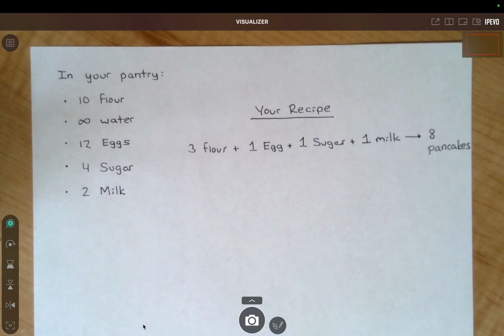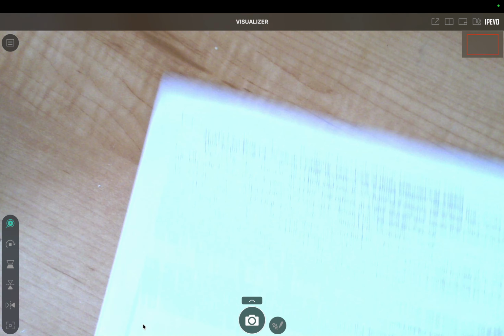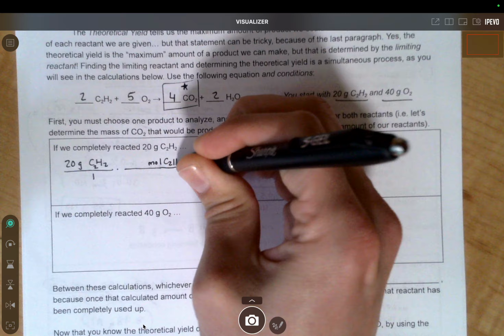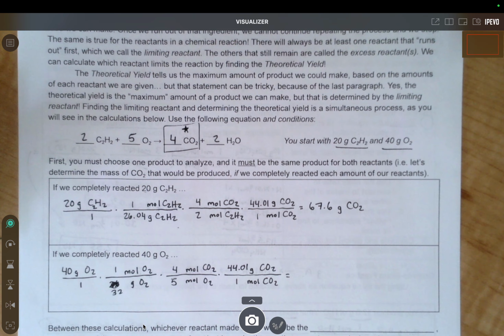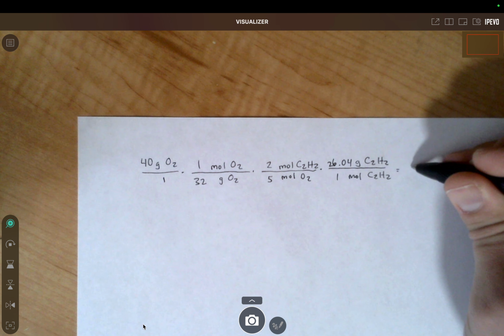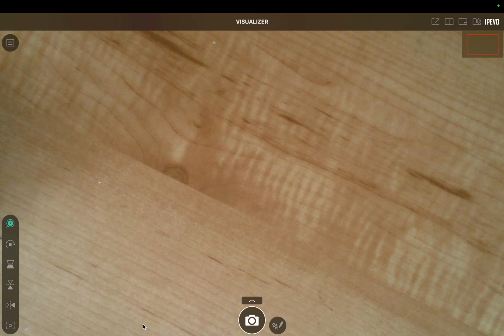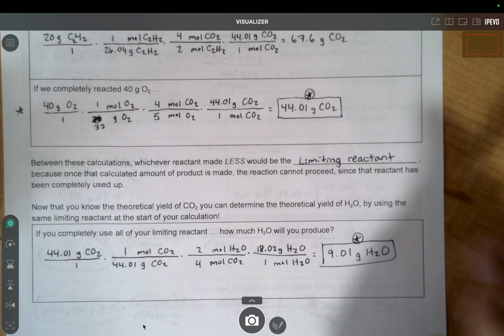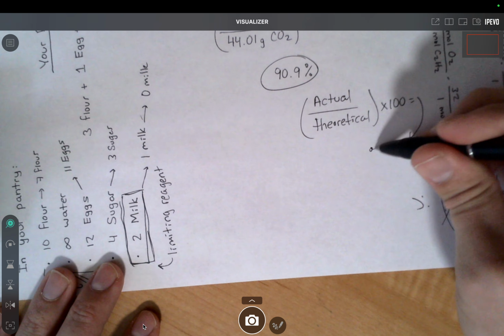Stoichiometry Notes Part IV – Limiting vs Excess Reagents